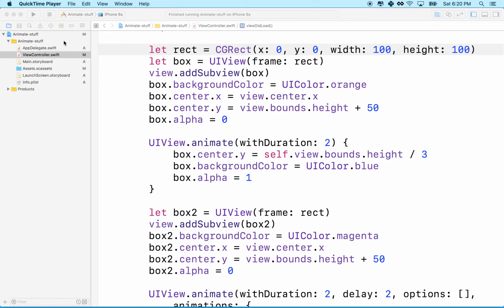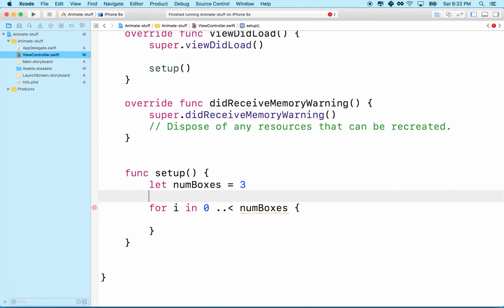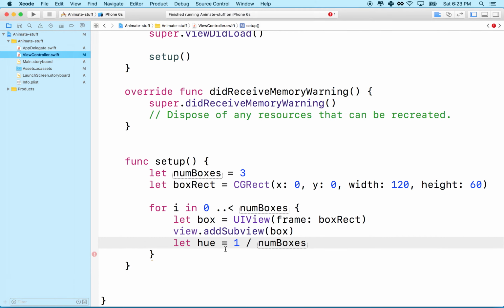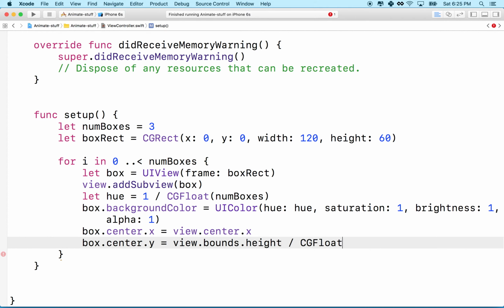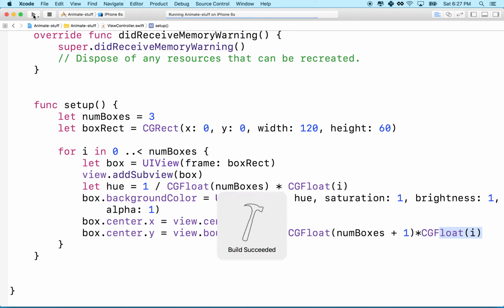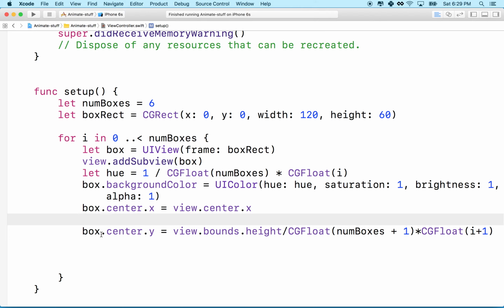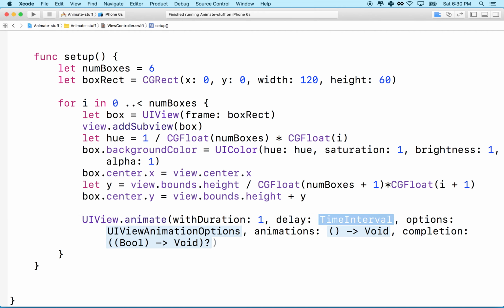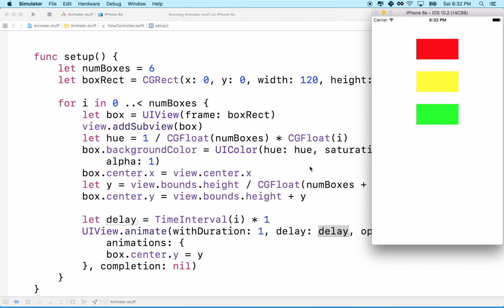03 03 motion uiview animate delay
This third video in the series covers creating views with for loop to automate the process and keep your code DRY.